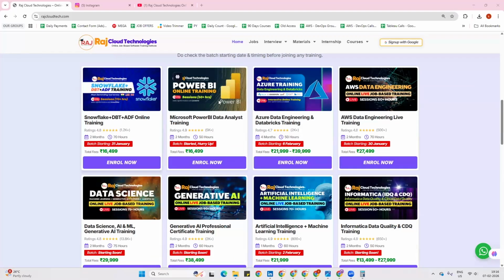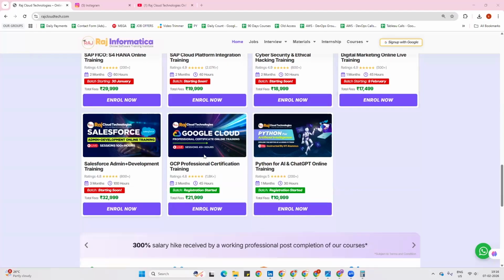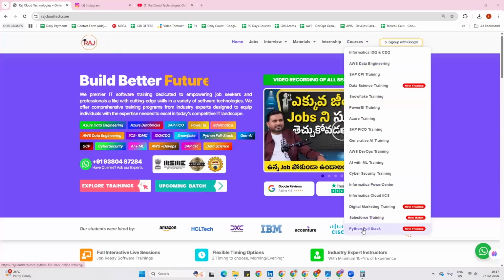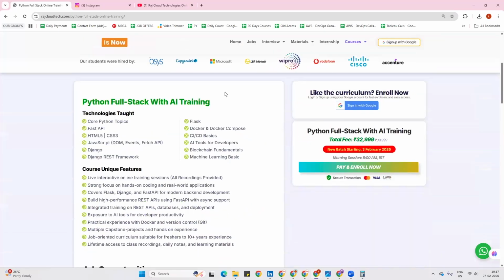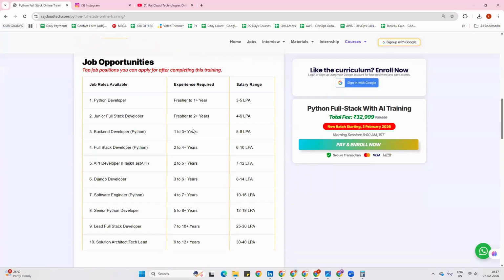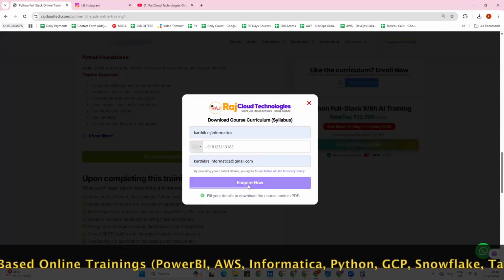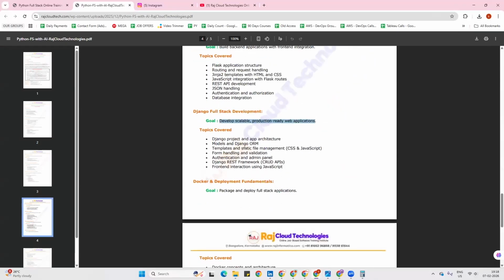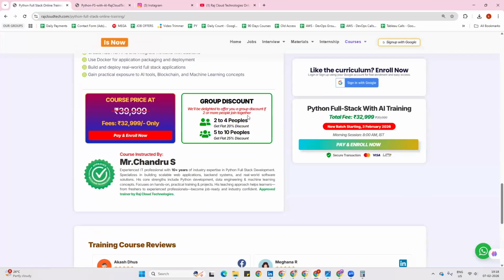Python FullStack with AI online Live Training by Chandru 10+ Yrs Exp -RajCloudTech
Or click the below link to WhatsApp

Course Description:
 Master end-to-end application development with our Python Full Stack Development Training Program, a comprehensive, job-oriented course designed for students, fresh graduates, and working professionals aiming to build scalable, real-world web applications. Learners will build responsive user interfaces using HTML, CSS, and JavaScript, followed by backend development using Flask and Django frameworks. The training also covers REST API development, database design and integration using PostgreSQL, and ORM concepts for efficient data handling.

1. End-to-end Python Full Stack Development training covering frontend, backend, databases, and deployment
2. Strong foundation in Python programming, OOP concepts, and advanced Python features
3. Frontend development using HTML, CSS, JavaScript with responsive design principles
4. Backend development using Flask and Django frameworks
5. Database design and management using PostgreSQL & SQLAlchemy ORM
6. REST API development and full stack application integration
7. Hands-on experience with Docker, Git, and deployment fundamentals
8. Exposure to AI tools for developers, Blockchain basics, and Machine Learning concepts
9. Multiple mini-projects + one capstone project for real-world experience
10. Job-oriented, practical training with live sessions, daily notes, and lifetime recordings

By the end of this course, learners will be able to:

1. Write clean and efficient Python code
2. Build responsive frontend interfaces using HTML, CSS, and JavaScript
3. Develop full stack applications using Flask and Django
4. Work with databases and deployment tools
5. Build and deploy real-world Python full stack applications
6. Master Python programming and problem-solving skills
7. Understand object-oriented and modular programming
8. Build responsive frontend interfaces
9. Develop backend applications using Flask and Django
10. Work with relational databases
11. Deploy full stack applications using Docker
12. Gain exposure to Blockchain and Machine Learning concepts

Capstone Project
1. Frontend using HTML, CSS, and JavaScript
2.  Backend using Flask or Django
3.  Database integration
4.  Docker-based deployment